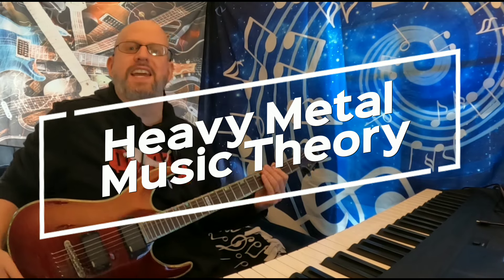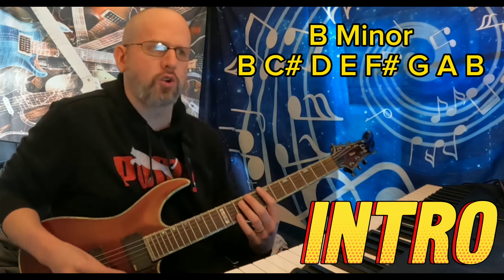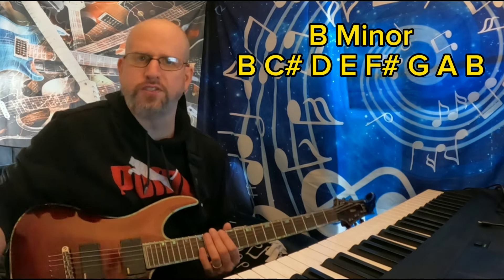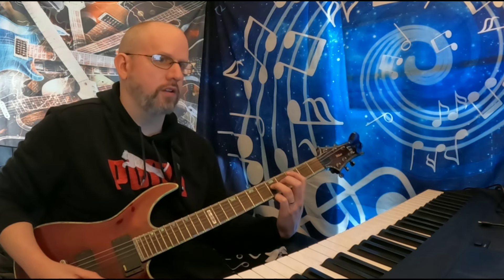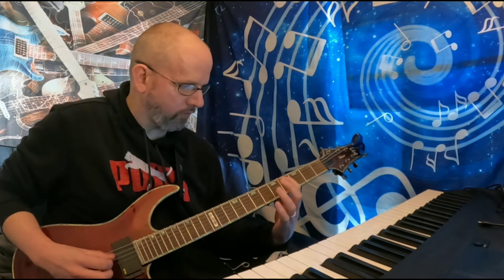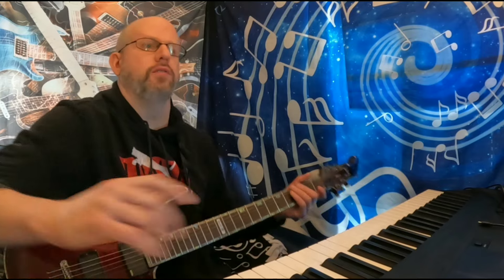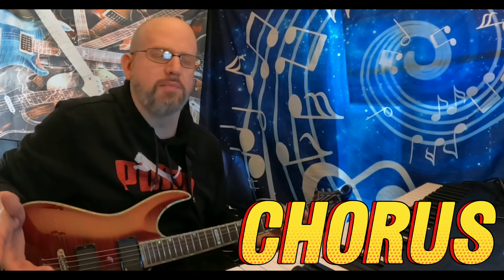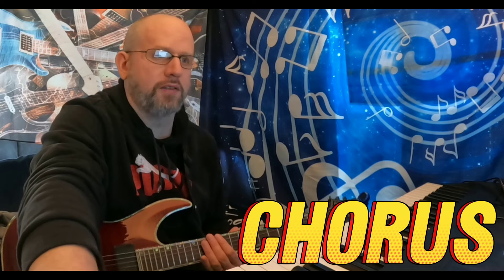HMMT | EP 81| MEGADETH - Tornado of Souls